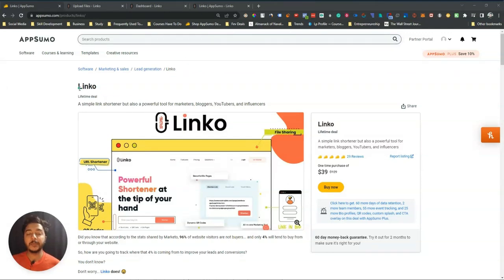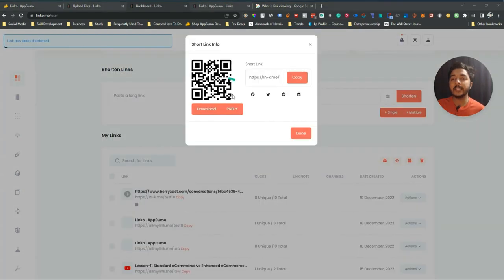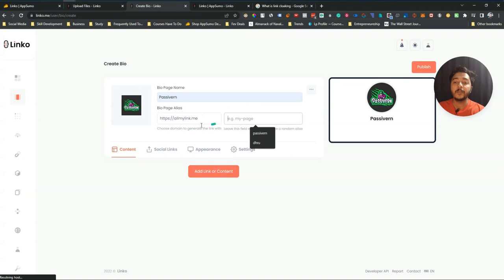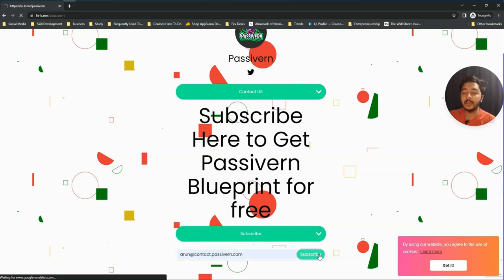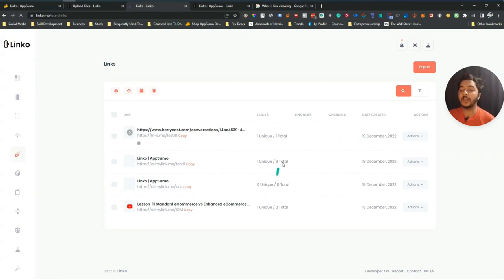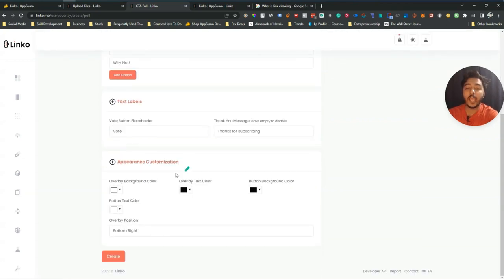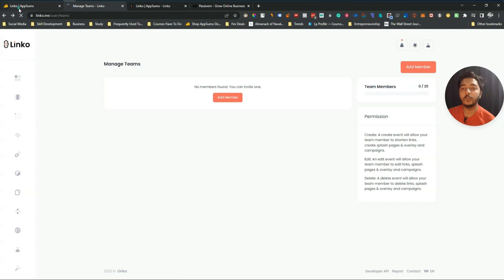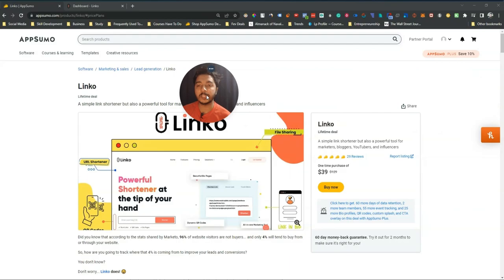Linko Review - Link shortener + Link in Bio + QR Code Generator | Better than Switchy & Bitly?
Linko is a simple and powerful link shortener that lets you save precious time by cutting down on the amount of typing you need to do. Not only does it make short links easily shareable, but it also provides all the data you need to measure the performance of your links – and track your progress over time. In addition, Linko has a variety of features that can help you optimize your blog or online presence, track backlinks and Klout scores, analyze traffic sources, and more.

🔥 TOOLS I USE To Make My YouTube Video:
 [$9 Discount]

🔥 PROTECT YOUR INTERNET PRESENCE:
☑ Watched the video!
☐ Liked?
★ TABLE OF CONTENTS ★
0:00 Linko Lifetime Deal Overview on AppSumo
1:18 Linko Dashboard
7:16 See Link Click Statistics on Linko
8:11 Create Bio Page on Linko
14:53 Create QR Code on Linko
17:11 Share Uploaded File on Linko with others
17:47 Manage Your Links on Linko
18:58 Create Different Channels for Your Different Business
20:00 Create CTA Overlay & Splash Page on Linko
23:38 Add Pixels on Linko
24:36 Add Custom Domain on Linko
25:48 Add Team Member on Linko
26:51 Linko vs. Switchy
30:05 Get wcOne Lifetime Deal with a 10% Discount
31:00 Subscribe Please